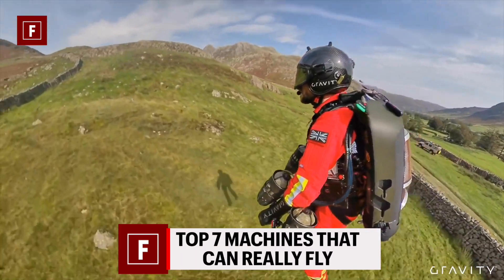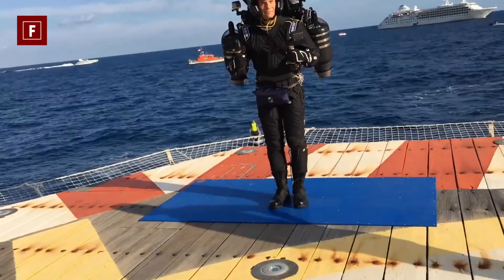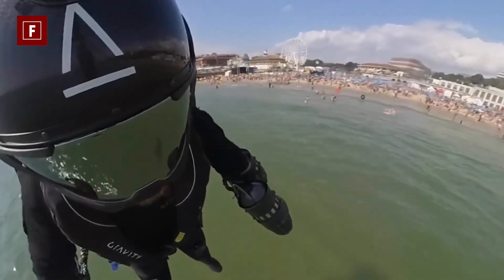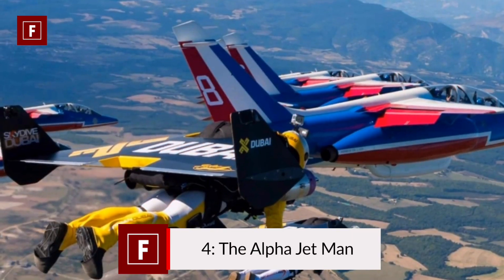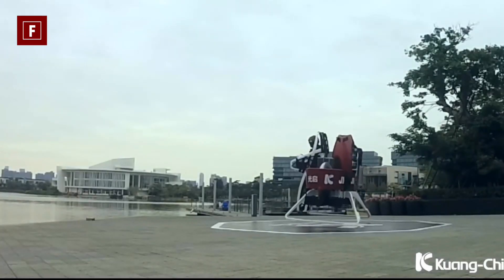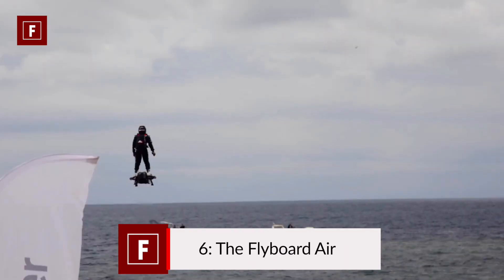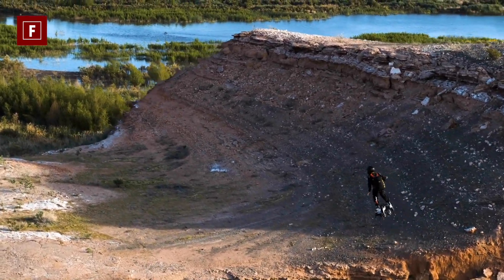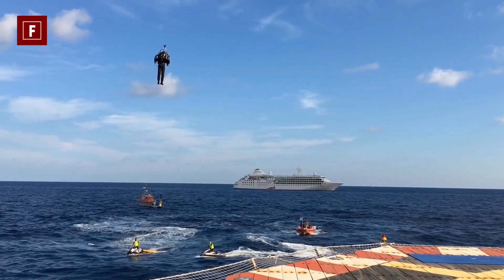Top 7 Machines That Can Really Fly!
Hello everyone and welcome to Faits Divers TV. We already told you about flying cars recently, showing you how the world of fantasy could become reality thanks to passionate builders. But what about the flying machines found in movies and fiction? Jetpack, hoverboard… In this video, we are going to show you 7 flying machines that actually work in real life! Stay until the end, because the prototypes you will discover may surprise you...

Number 1: The Jetpack Aviation JB 10
This is a flying machine par excellence: the JB 10 jetpack. It is powered by a machine made up of specific turbojets that run on kerosene or diesel. These engines are capable of propelling their user at 190 kilometers per hour, which is not so shocking when you consider that the engines are capable of producing a thrust of several hundred pounds! In fact, two types of conduct exist.

Number 2: The Gravity Jet Suit
Even more surprising than a jetpack, the gravity jet suit literally invites you to become an airplane for a few moments! This flying machine weighs a total of 27 kilograms and was designed and manufactured by Gravity Industries. Although its autonomy is limited to only a few minutes at full speed, it is a combination that can make its user fly at a speed of 140 kilometers per hour! This combination was developed after several months of research and development, but has won over many users in more than twenty different countries! So what makes the Gravity Jet Suit special? The machine itself is made up of five reactors, four of which can be easily controlled just by moving your hands. On the other hand, the suit is the result of a thoughtful 3D printing so as not to hinder any movement of the user.

Number 3: The Kitty Hawk Flyer
Here is a rather curious model of flying machine given that it is more like a private plane. The Kitty Hawk Flyer was made with a very special purpose: to allow humans to experience the ocean with the same sensations as a bird could. It is in this sense that its maximum altitude is three meters in height, and its speed is 32 kilometers per hour.

Number 4: The Alpha Jet Man
The alpha jet man was developed by Yves Rossy, a Swiss military pilot and aviation enthusiast. His admiration for flying machines led him to develop this mechanism after 25 years of research and work. When equipped, this creation truly resembles an airplane, and its user has a wingspan of 2.4 meters! Indeed, the system consists of a backpack to which are attached two mini airplane wings made of carbon fiber and fiberglass, a robust but light material. It would seem that lightness was a serious issue when manufacturing the alpha jet, as its engines are made of aluminum, which allows less weight constraints and greater durability for the machine. Thus, the weight of the alpha jet man is 54 kilograms.

Number 5: The Martin Jetpack
Even if its name evokes a simple jetpack, this fifth machine is much more than that. The martin jetpack is not finished and still needs to be further developed in order to be marketed. But it's so exciting and innovative that it's worth talking about in this video: it might just be one of the most comfortable machines on our list! It is able to fly for 30 minutes at a speed of 56 kilometers per hour, while reaching maximum heights of 910 meters above sea level!

Number 6: The Flyboard Air
We come to the end of this top with a product of French origin! This flying machine was made in 2011 by Franky Zapata, a famous jet ski pilot. The Flyboard Air therefore combines the best of two areas, being inspired by both the jetpack and the hoverboard. How does the flyboard air work? Two motors constitute it, but in reality, only one motor is enough to start the whole machine. And if both motors are damaged in mid-flight, which should not happen if you check your equipment before using it, then a controlled descent will be performed automatically by the Flyboard.

Number 7: The Scorpion 3 Hoverbike
The scorpion 3 hoverbike is the result of years of research by a Russian company: Hover surf. This flying machine is a thousand miles from the others: inspired by helicopter technology, it applies it to a well-known means of transport: the motorcycle. More than a simple machine, the hoverbike is therefore considered an “extreme sport”, and is used by professionals or amateurs. Indeed, the blades being in the open air, the danger is too great to allow this machine to be marketed and open to the general public. So what technology does this flying motorcycle use? First of all, it has a 12.3 kilowatt hour hybrid battery.